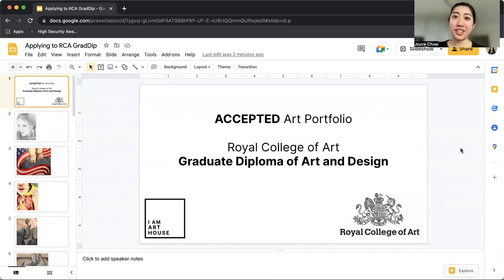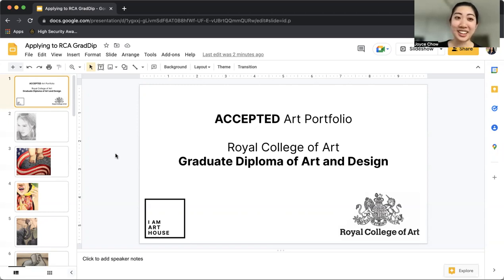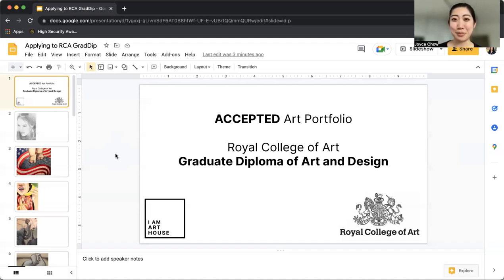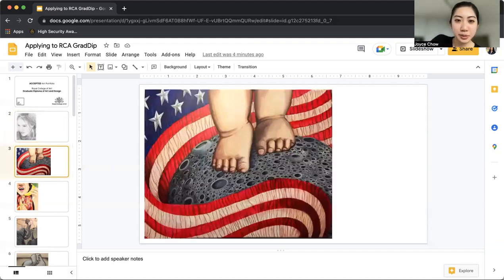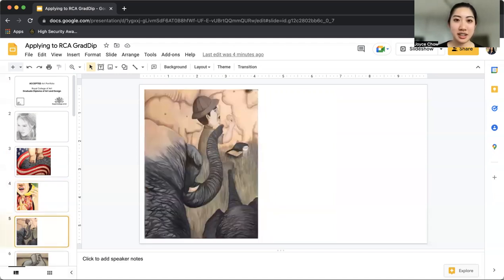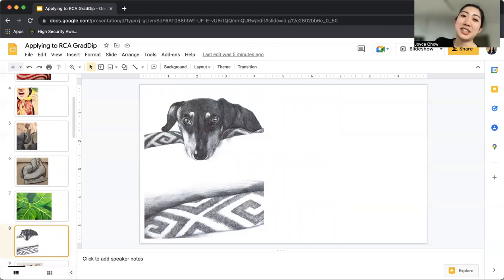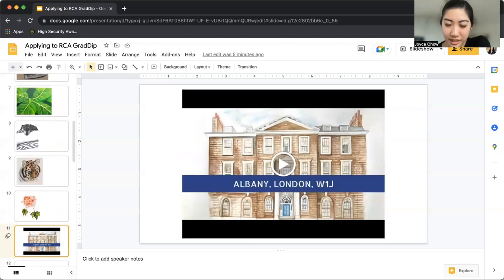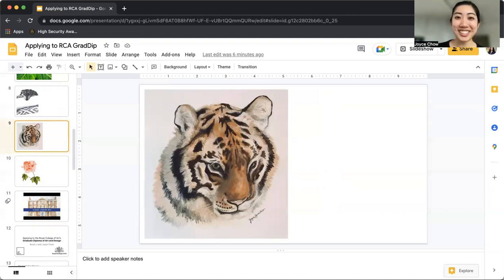ACCEPTED Fine Art Portfolio for Royal College of Art (RCA) Graduate Diploma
Here is my video in response to a comment on a previous video: "Hi Joyce! I'm currently applying to this course and I was wondering if you've ever shared your application portfolio. I think it could give me a better idea of what it is they're looking for + the level of skill of the applicants. Thanks!"